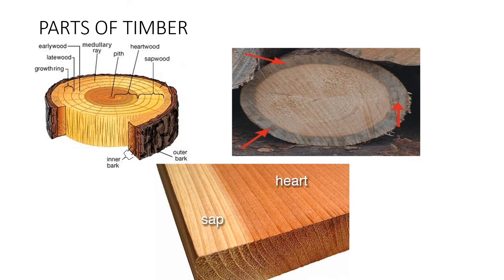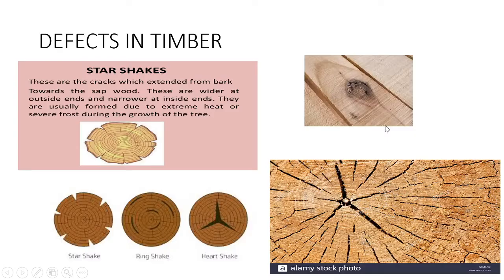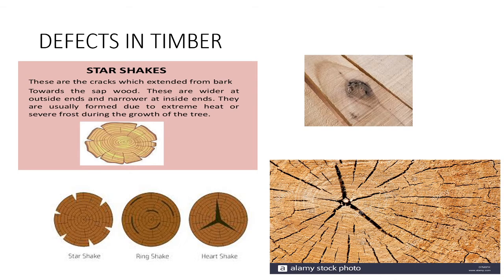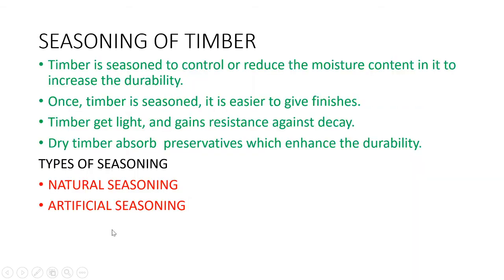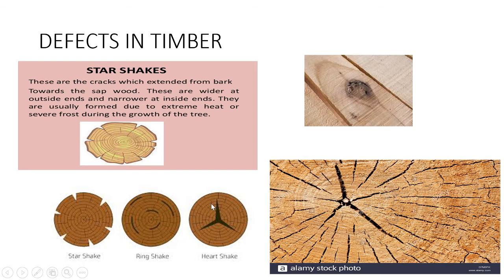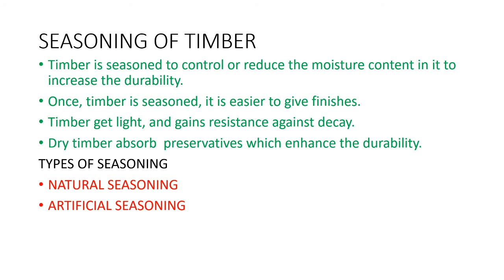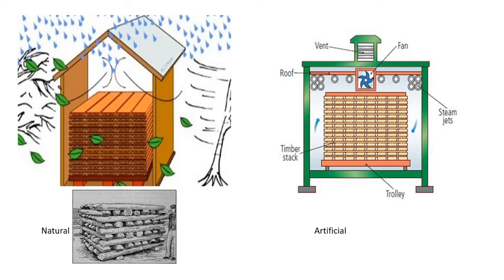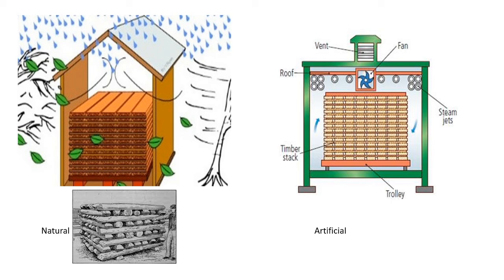Use and defects in timber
Before the use of timber seasoning is done. The timber is a good competitor of RC and Steel structures